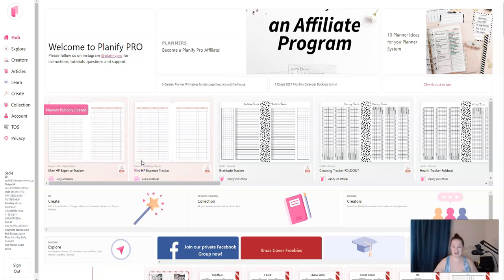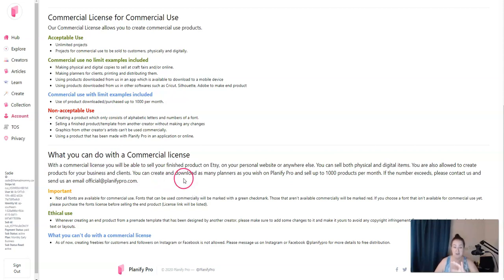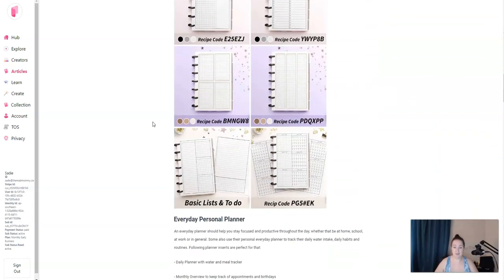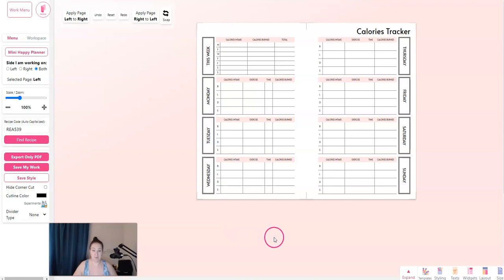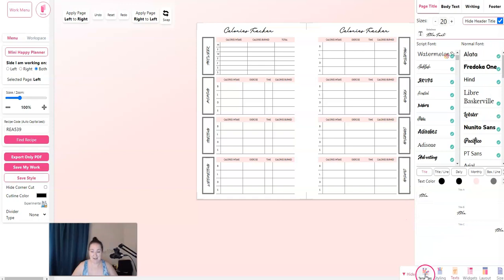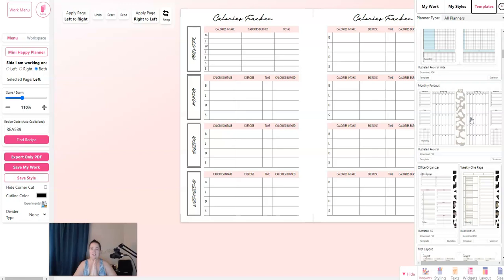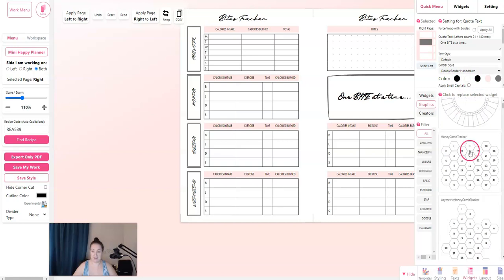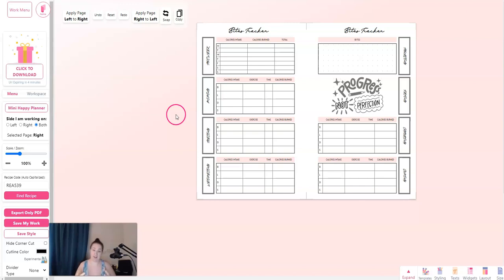How to Make Planners Using Planify Pro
If you're new to making planners, you may be overwhelmed with the options and what needs to be done. What you should focus on now is creation. Get into Planify and start designing planner pages today!

Popular digital planner sizes include:

US Letter
Half Letter
A4,A5, A6
Mini and Classic Happy Planner*
B6 Rings
Pocket Size

*Do not use Happy Planner or other copyrighted or trademarked names in your listings. Etsy can shut you down!